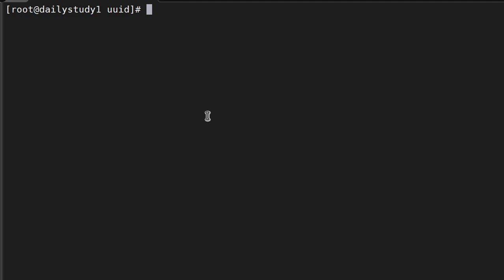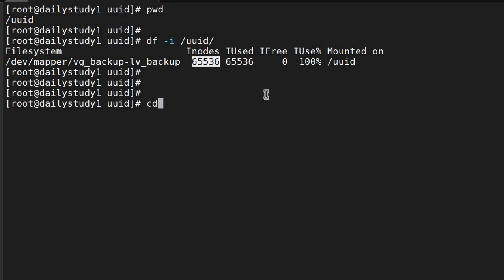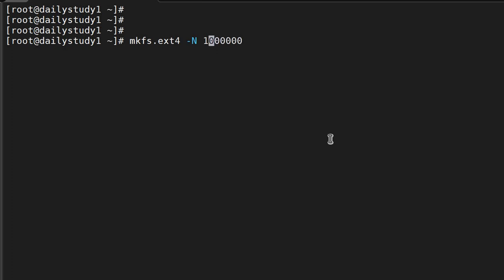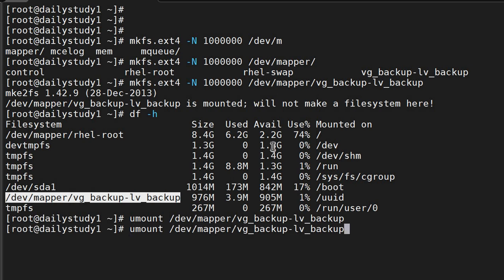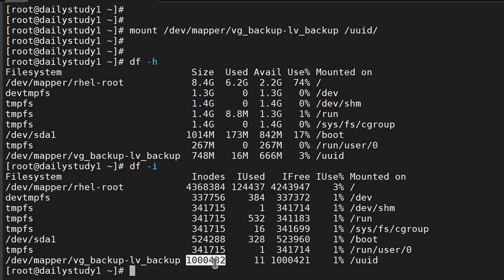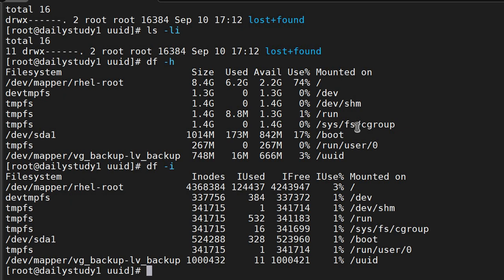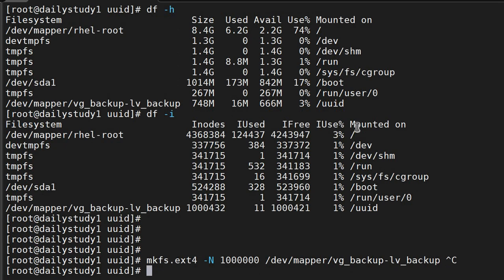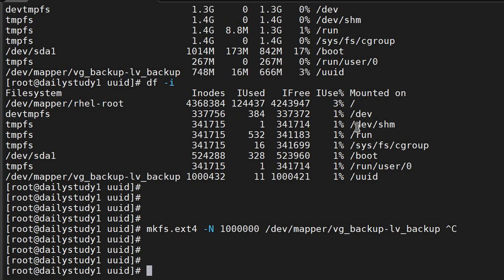How to increase inode count of a Linux file system | DailyStudyLinux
Under this video we have covered how to increase inode count in a linux file system, which help to recover form no space available.